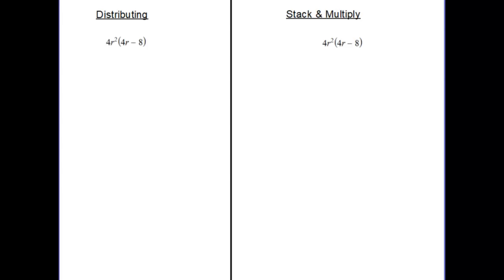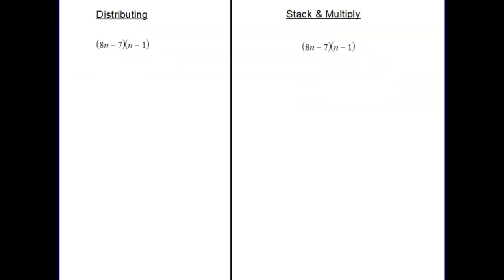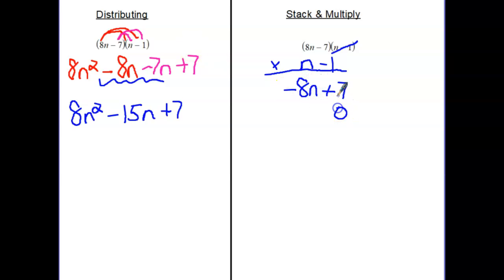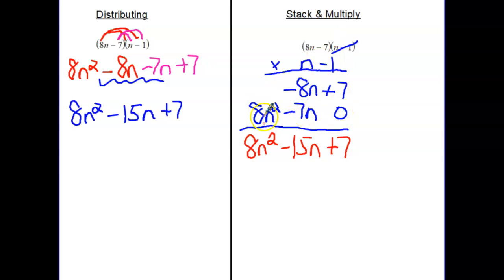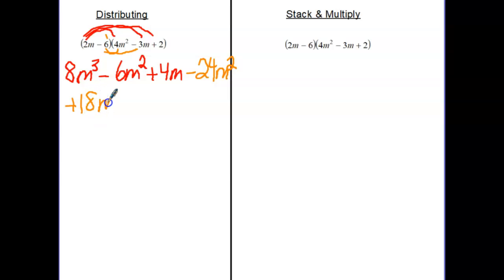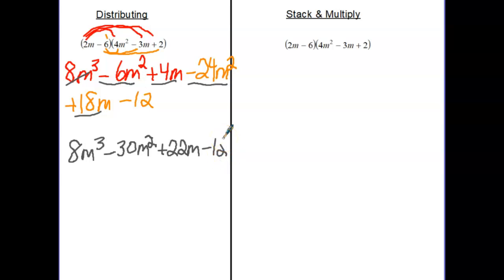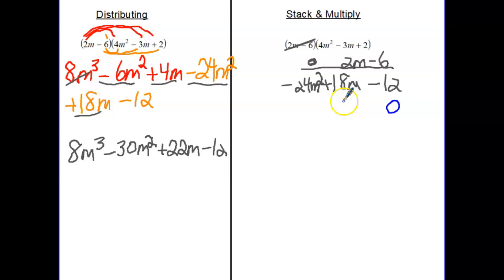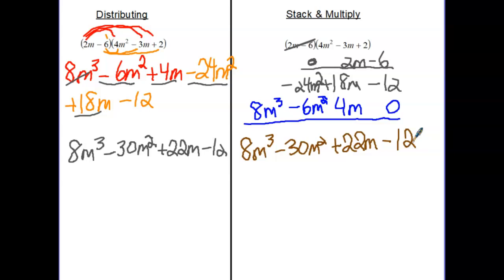intro multiplying polynomials